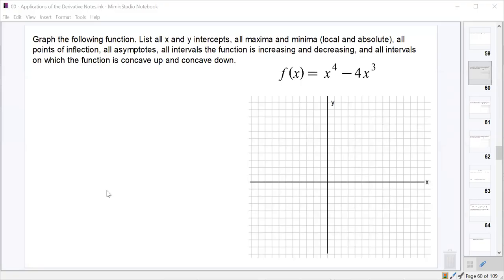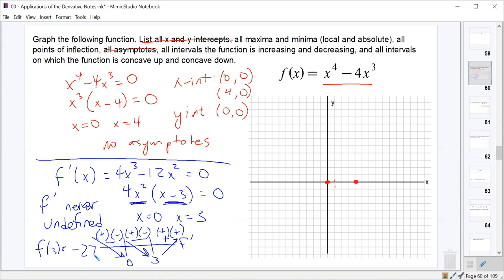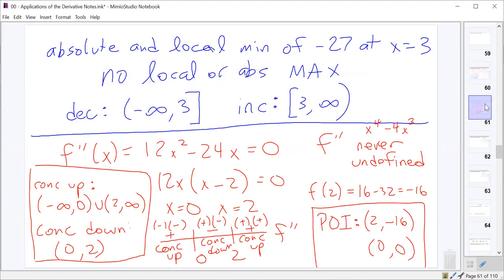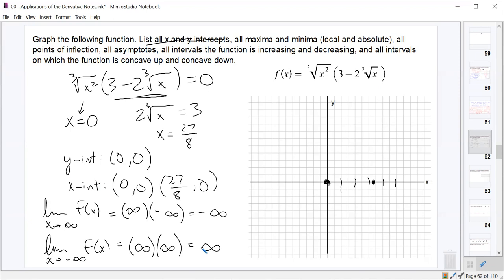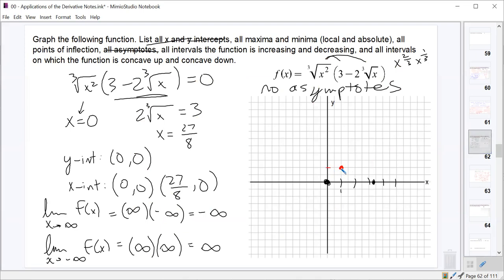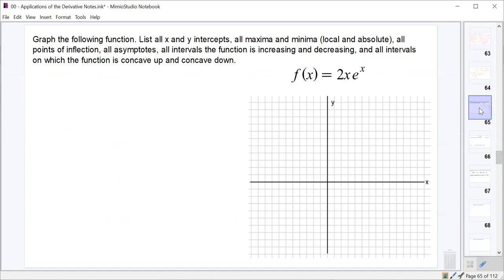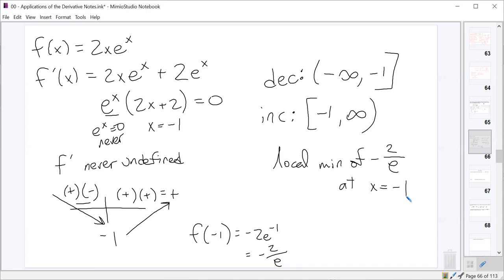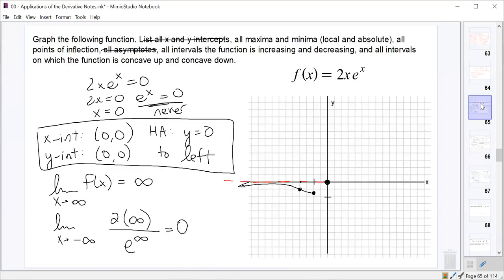Applications of the Derivative Lecture 9 - Graphing Functions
Using calculus to graph functions accurately